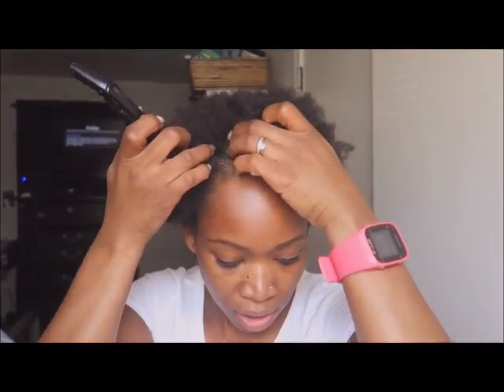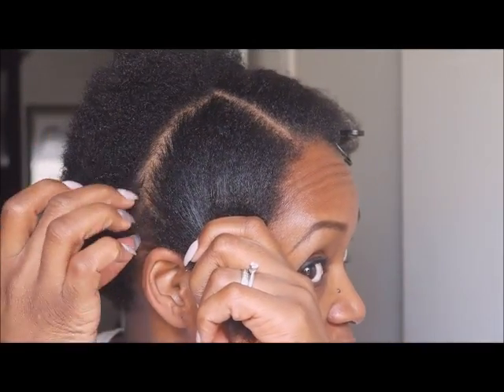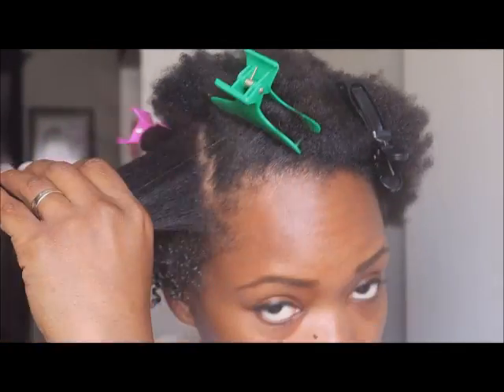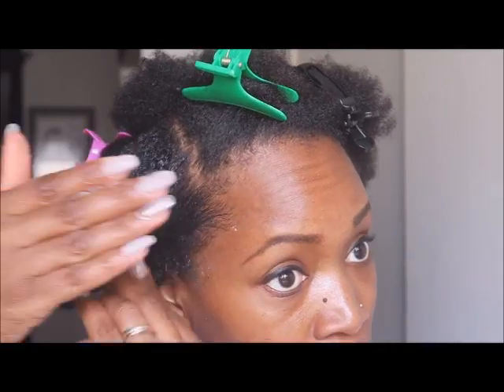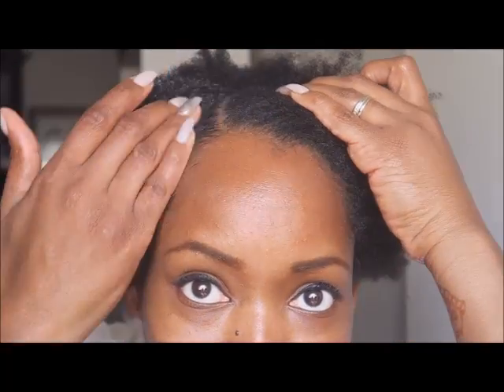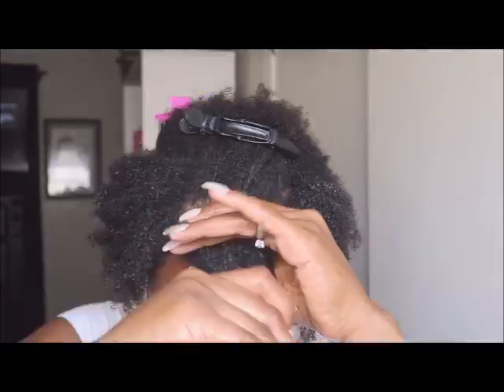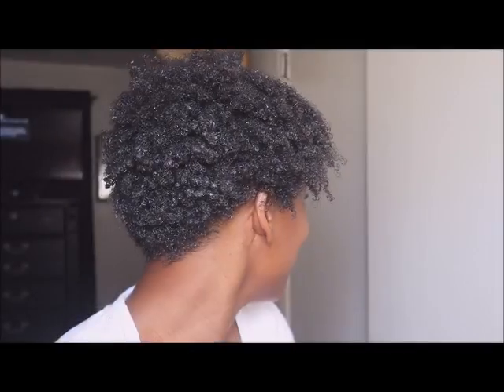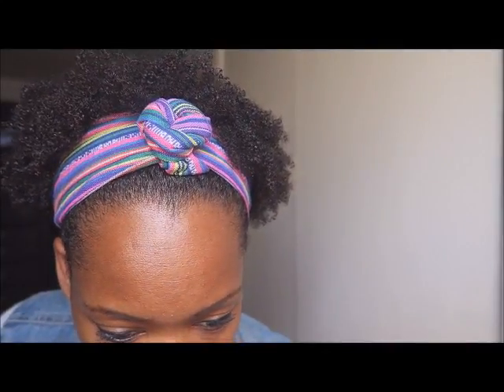213 - Defining my Kinks (Wash and Go w/Aunt Jackie's on 4b / 4c Natural Hair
Just showing y'all how I define my kinks after the haircut. I really love the ease and simplicity of wash and go's.  My Go to Style! See the way it dried at the end.

Check out the Closed Captions Offered!